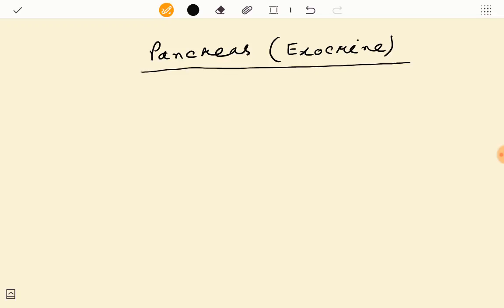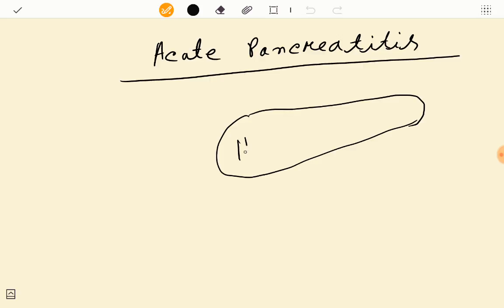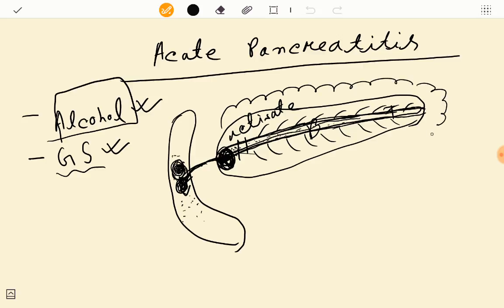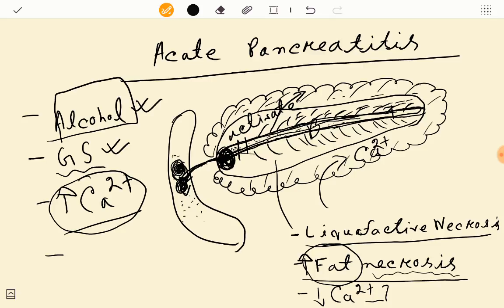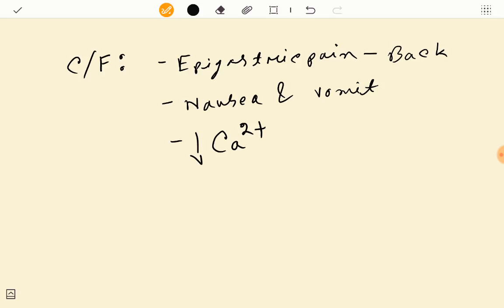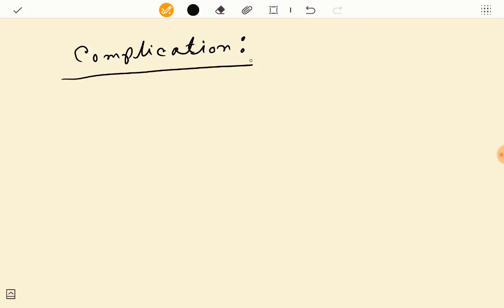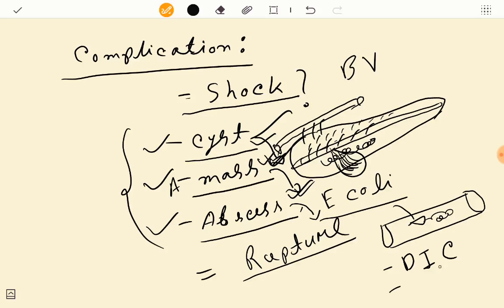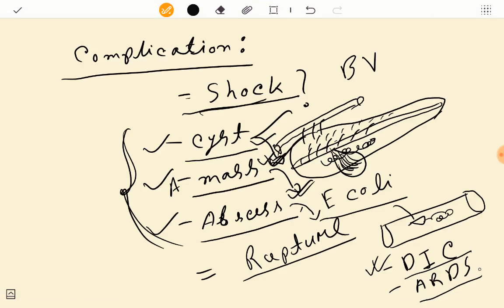Acute Pancreatitis "Made Ridiculously Simple"